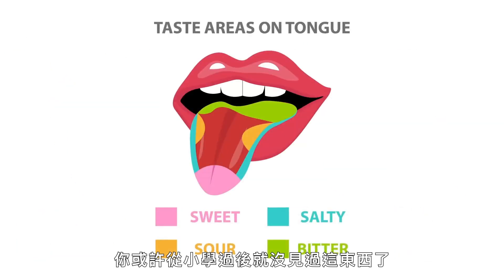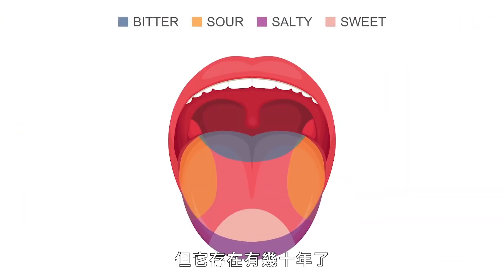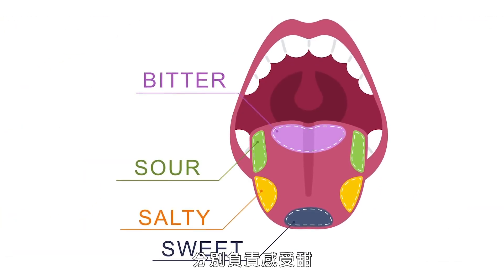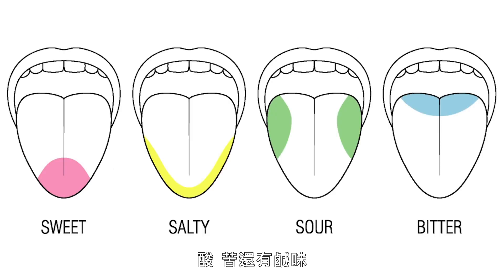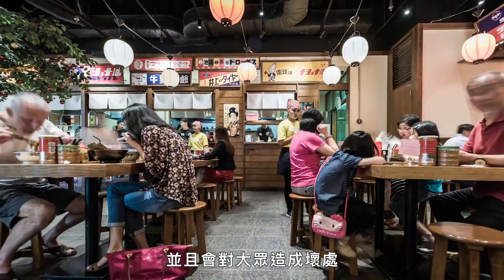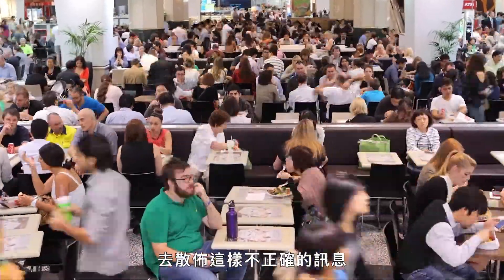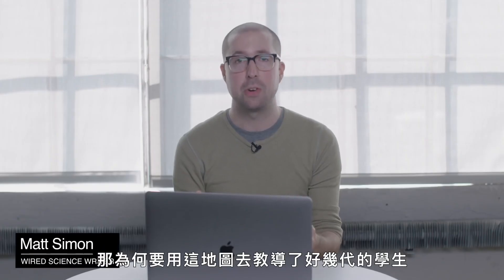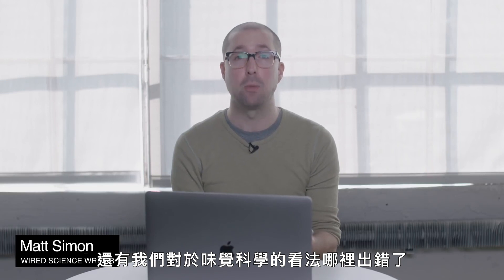討厭「香菜」？原來都跟「基因」有關！｜科普長知識｜GQ Taiwan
原來舌頭上的「味覺地圖」是一個錯誤！
舌頭對於酸甜苦辣根本就沒有分區。
為什麼有些人喜歡香菜，而有些人對那個味道十分厭惡？